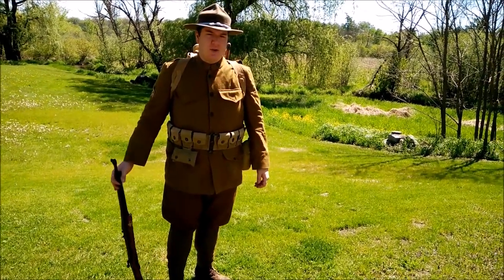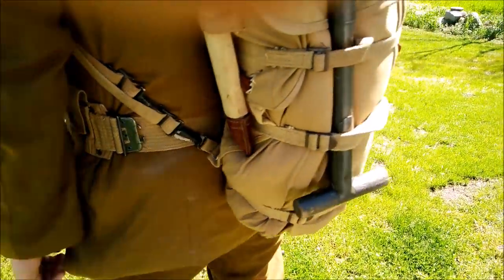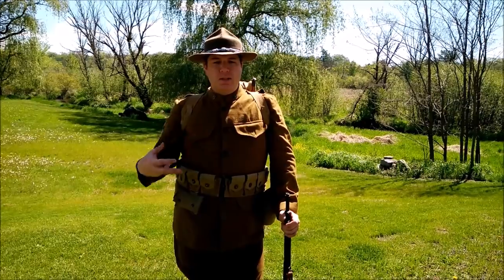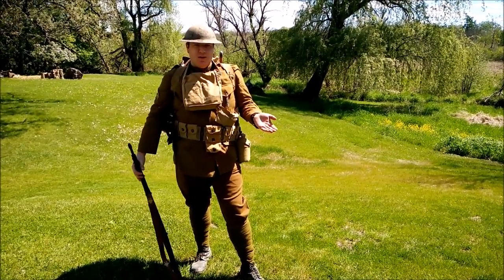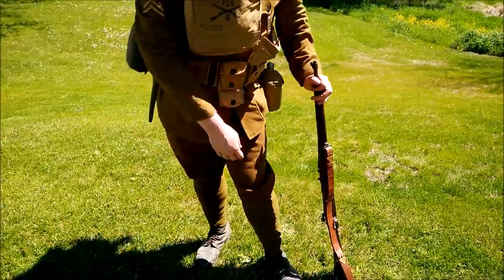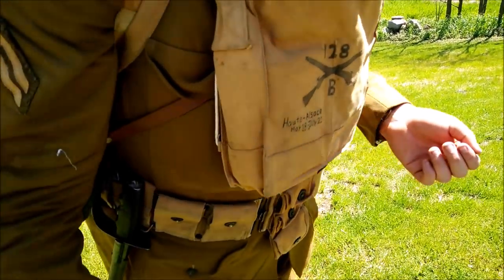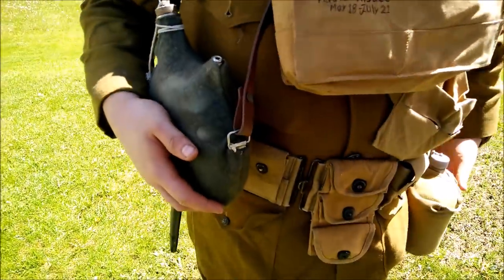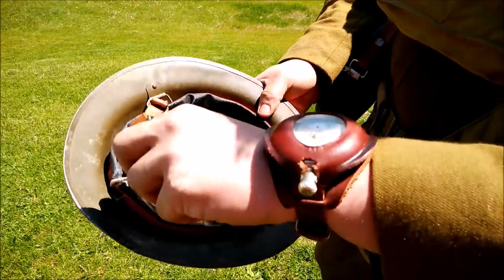WW1 U.S Infantry Uniforms and Equipment in France, 1918-1919.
This video will show the progression of equipment and uniforms of the AEF from their arrival in France, to their occupation duties in Germany post-Armistice. As I said in the video, I'm not an expert, I just know enough about American stuff to be able to teach the basics.